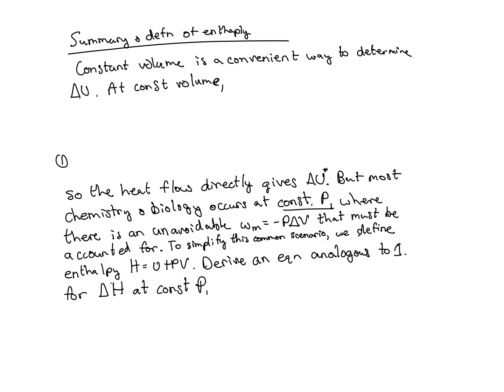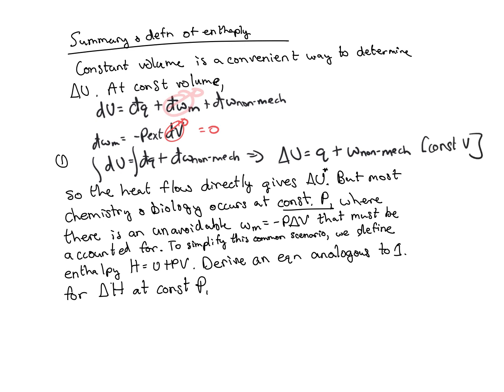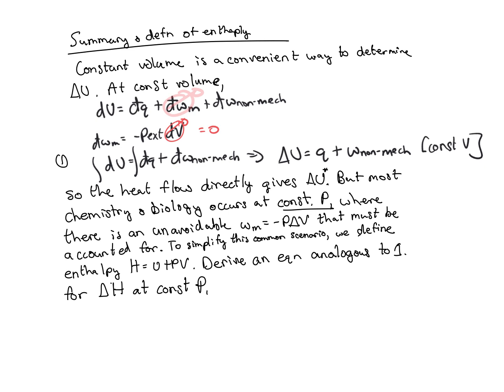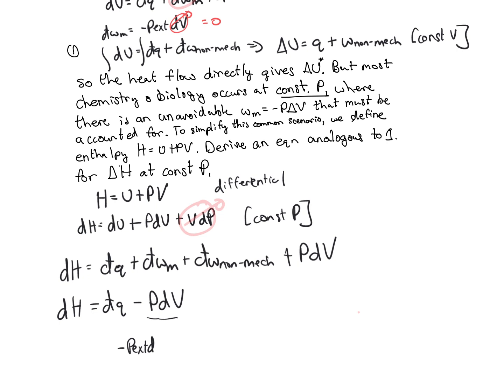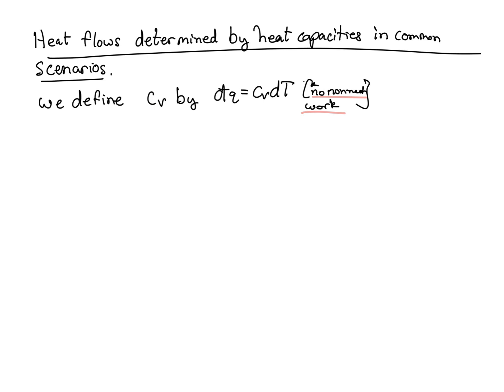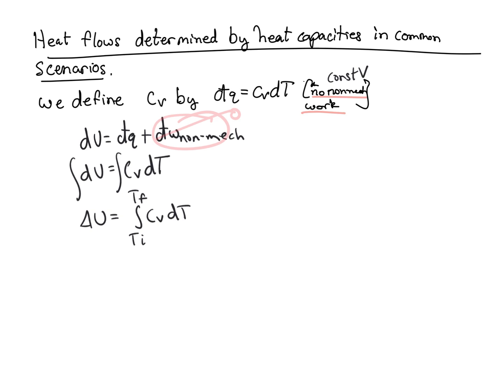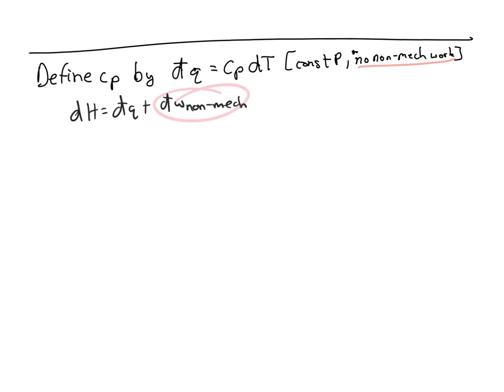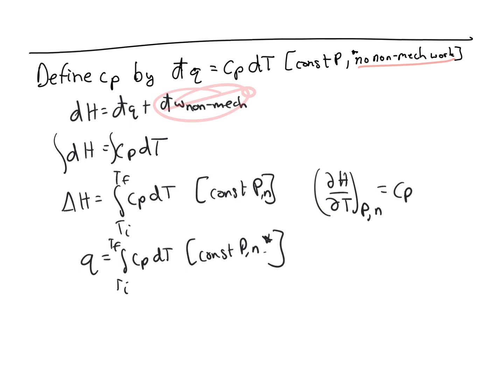CHE 341 Thermo 05 Heat capacities and enthalpy